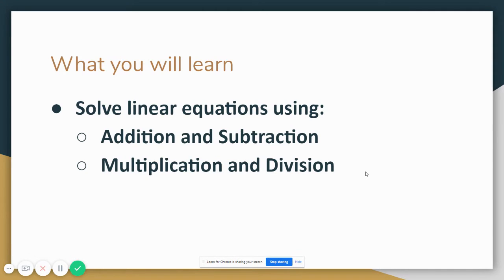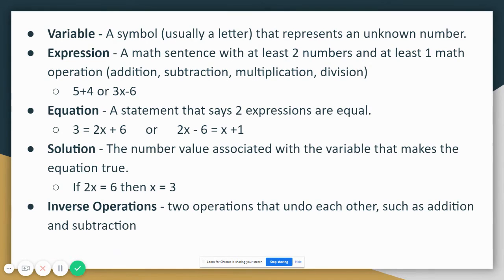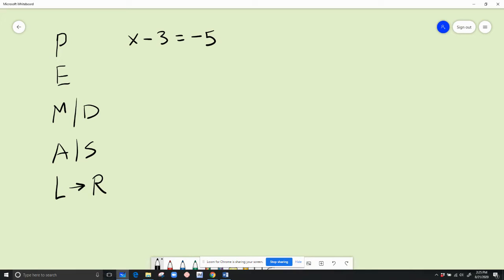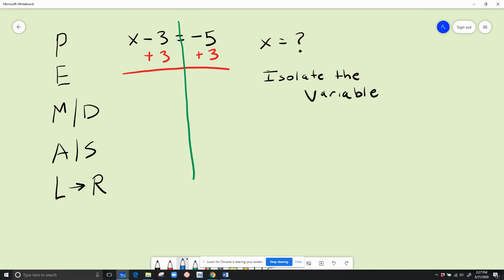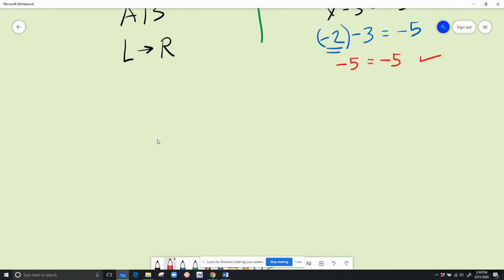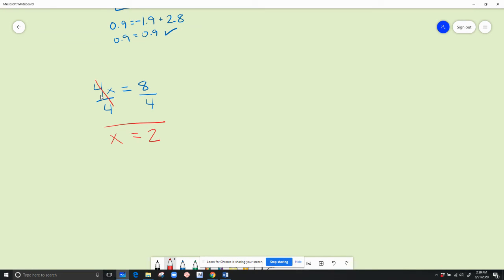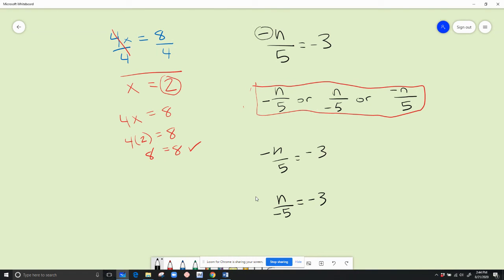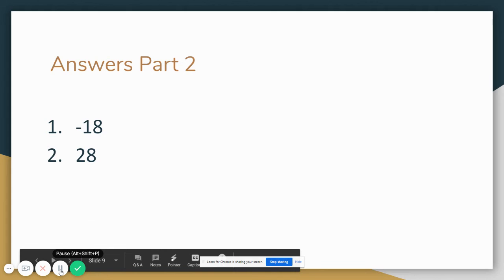IM1 Week 1 Lesson 1